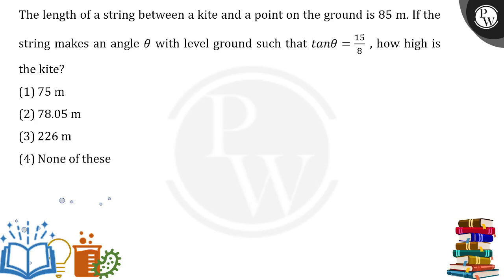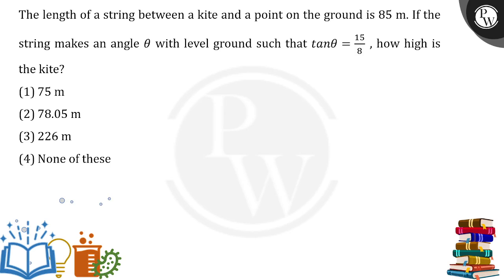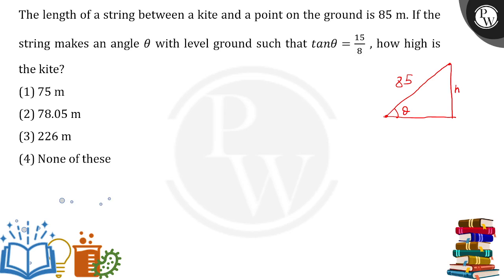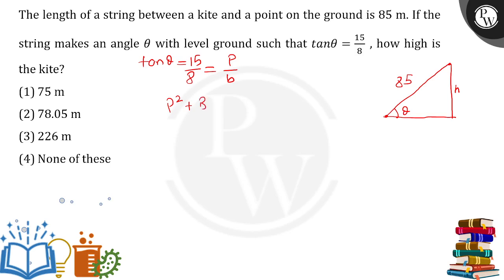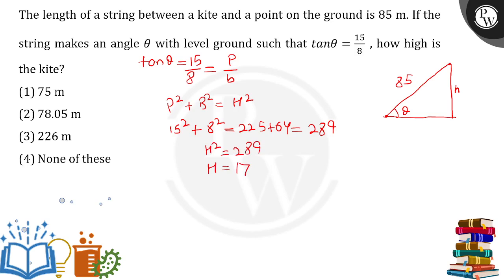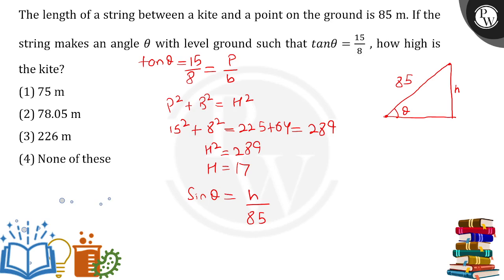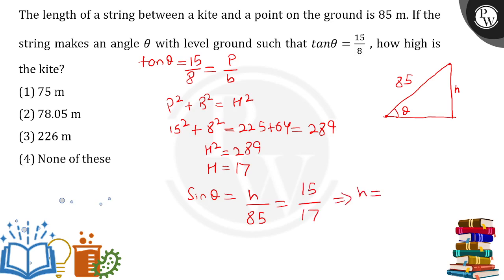The length of a string between a kite and a point on the ground is 85&#160;m. If the string make....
The length of a string between a kite and a point on the ground is 85&#160;m. If the string makes an angle &#952; with level ground such that tan&#952;=158, how high is the kite?